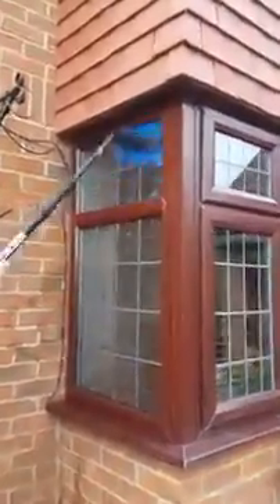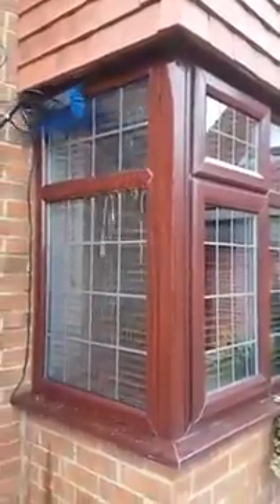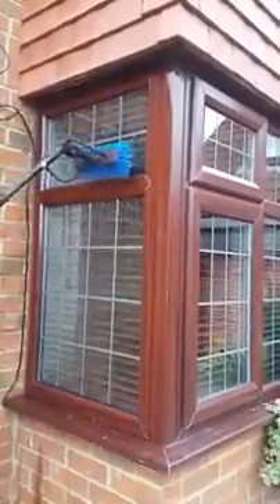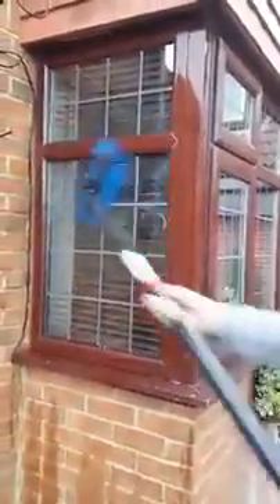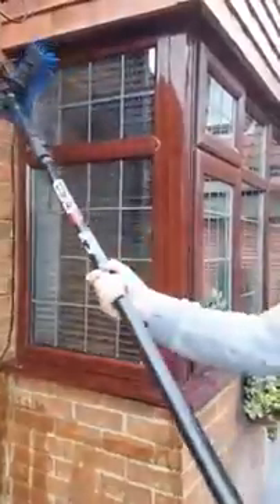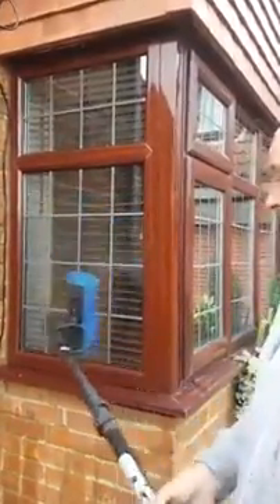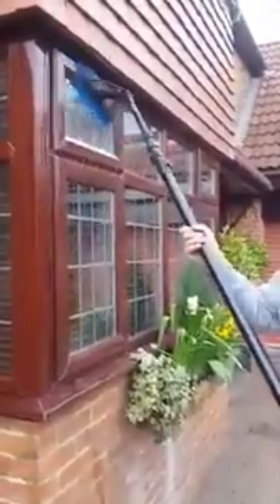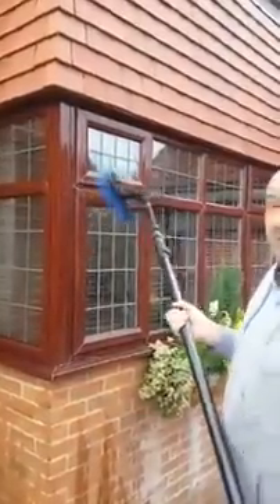ipa rubbing alcohol why use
ipa rubbing alcohol  why use it  ?  cleans  well with pure water, helps  clean well with leaded windows  and     bubbles  up    show where you  rince    so helps with that  !  enjoy and try it out